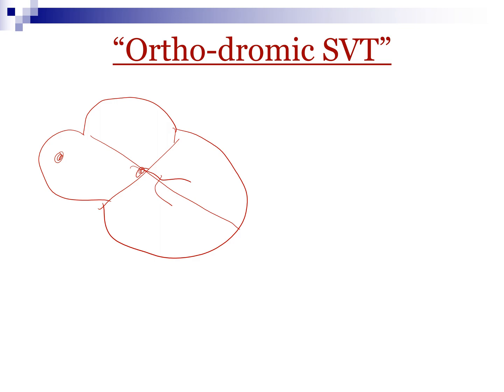ECG Tip 20. What about "Orthodromic" SVT?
Welcome to the second video out of few short videos to explain few points about Wolff-Parkinson-White (WPW) syndrome.
WPW can be complicated by SVT (can be either orthodromic or antidromic) or AF.
In this video, we will start with the orthodromic SVT & how it happens.